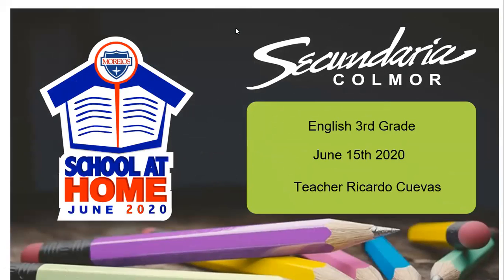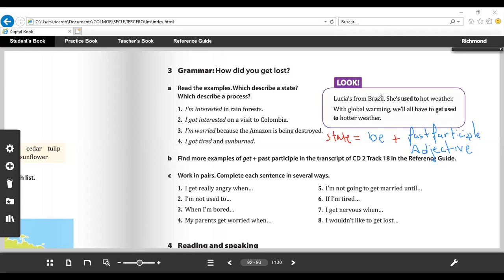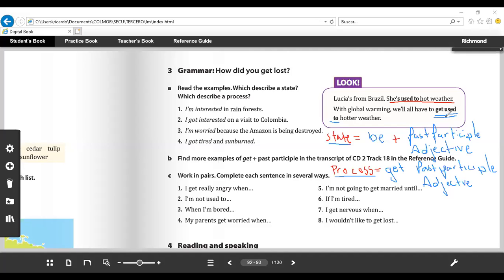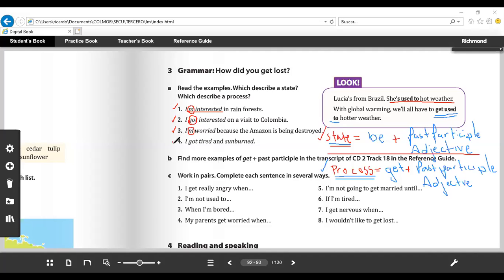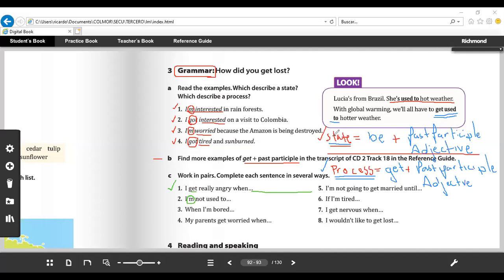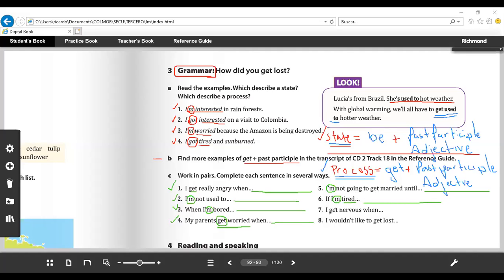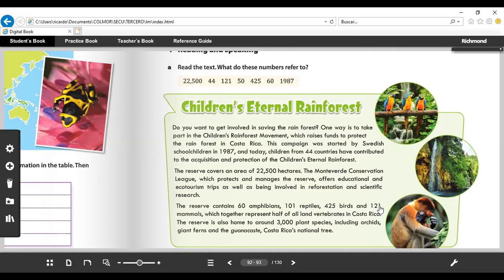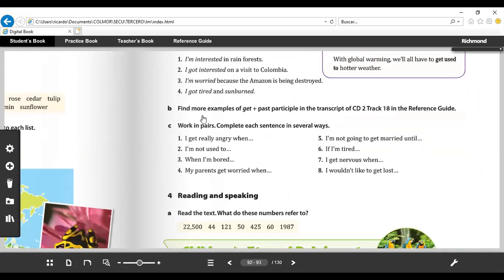June15 ThirdGrade EnglishClass RicardoCuevas